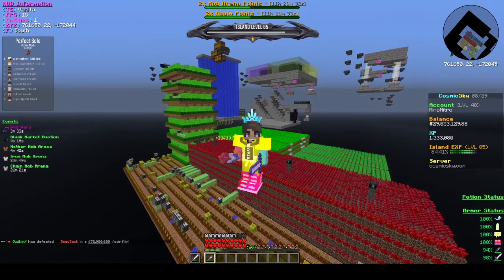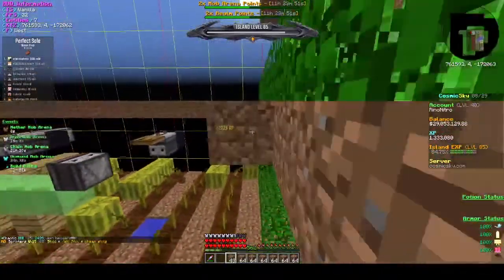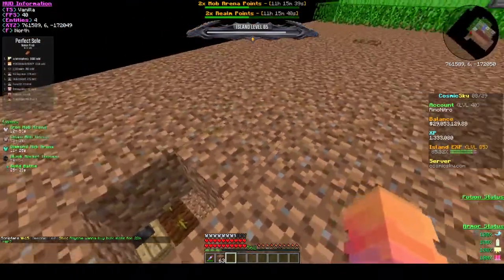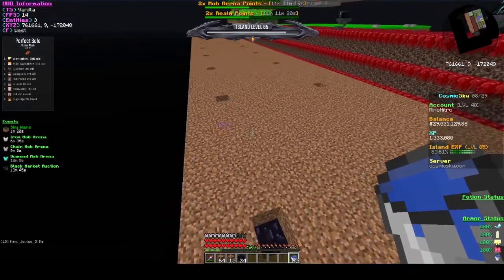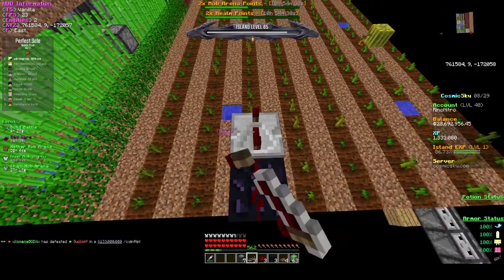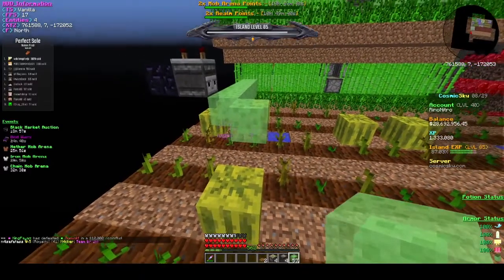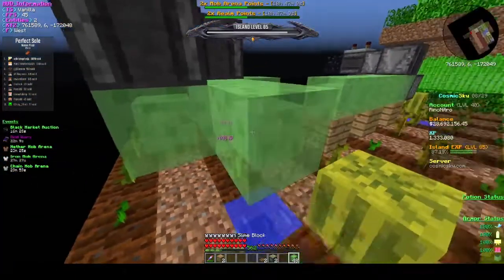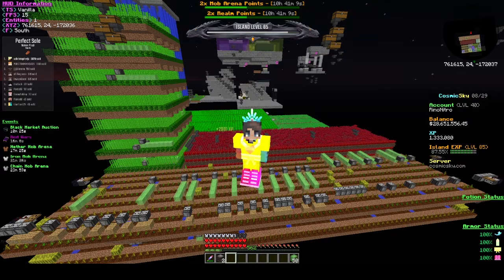The Best Auto Melon Farm (tutorial) - Cosmic Sky Season 4 Ep: 4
Heres a tutorial on the best auto melon farm.